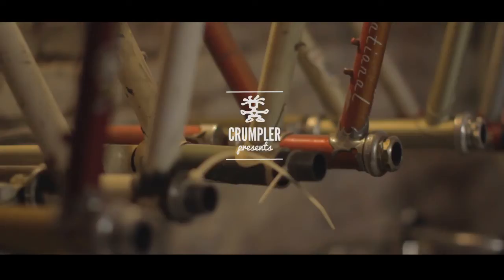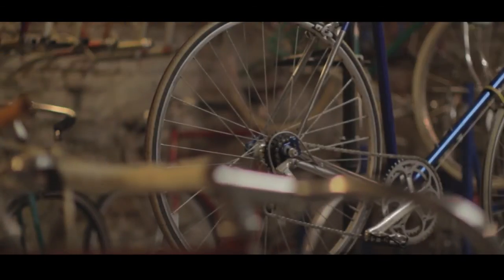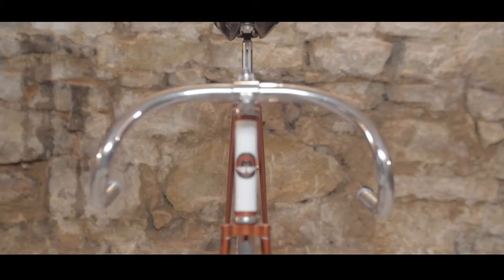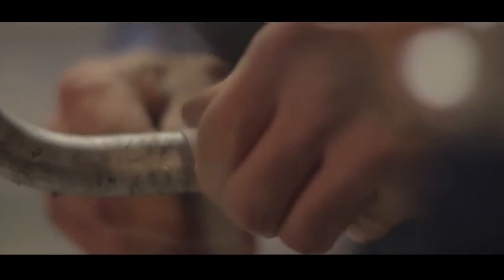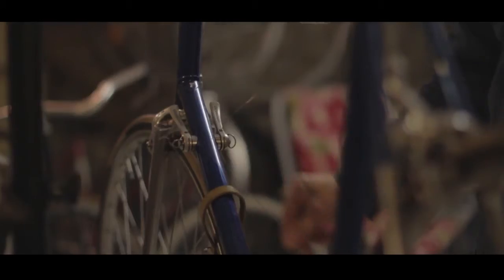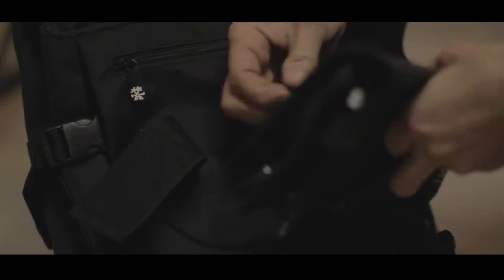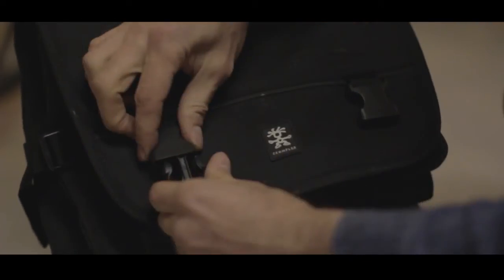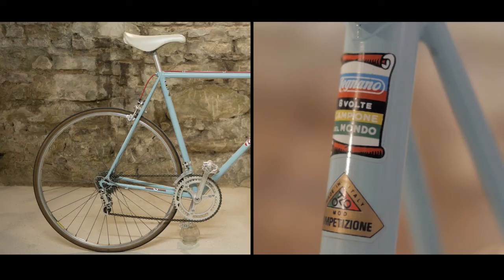Crumpler MULI COLLECTION